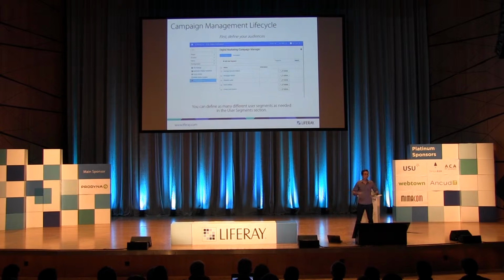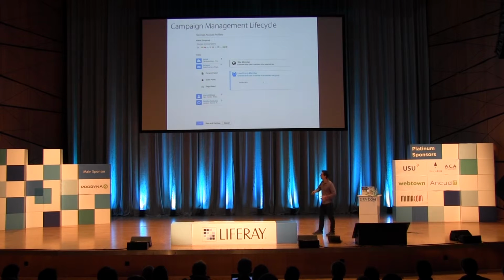DEVCON 2015: Audience Targeting 2.0: personal & cross-channel marketing campaigns with Liferay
After the first release of Audience Targeting, the Liferay team has been working hard on building amazing new features to impress digital marketers, content creators and site admins: cross-channel campaign management, new report building capabilities, mobile app personalization and better audience segmentation rules are just some of the new features we will present in this talk.

Juan Fernandéz : Juan has been with Liferay since 2010 working as a core engineer before transitioning to Product Manager for Mobile Strategy. His works includes development of portal mobile strategy, market research, product vision and roadmap definition. Juan holds a B.S. in Software Engineering from the University of Seville, Spain.